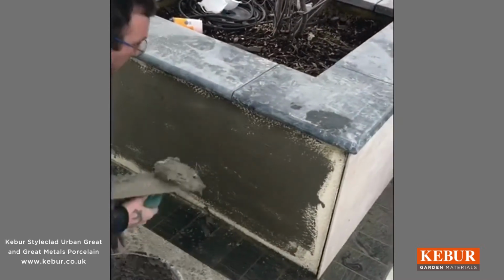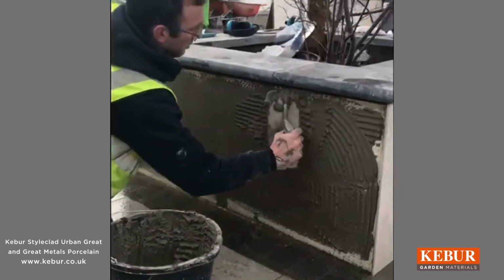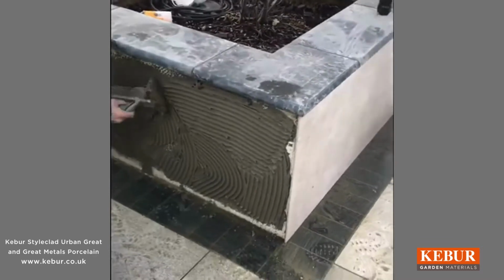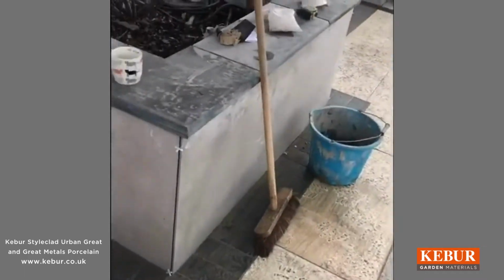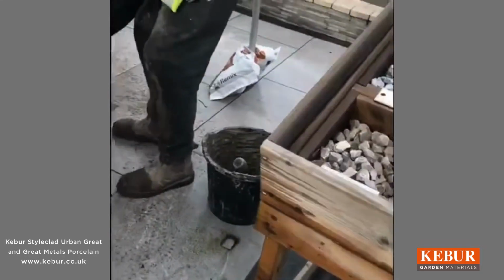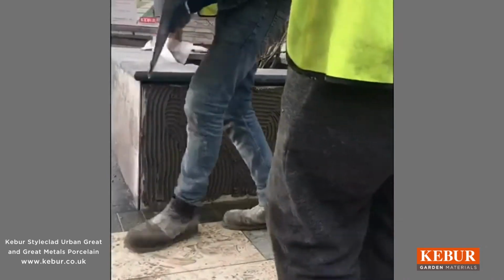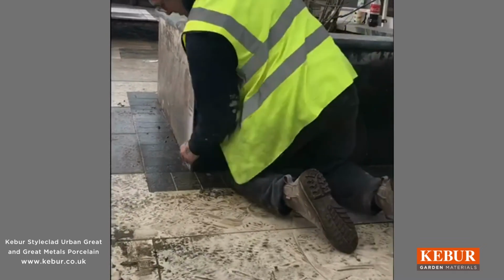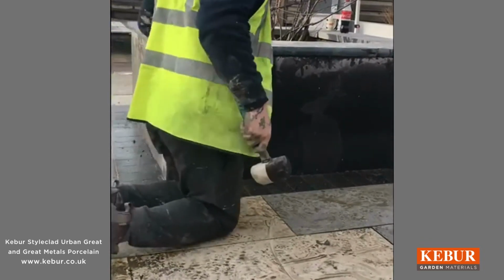How to install large format porcelain cladding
Porcelain Styleclad is simple to install using a flexible tile adhesive and can transform your vertical space. Craig and Charlie from Kebur Landscape Division show you how...